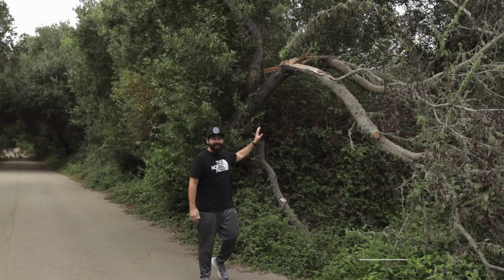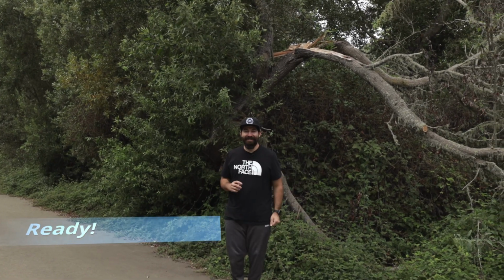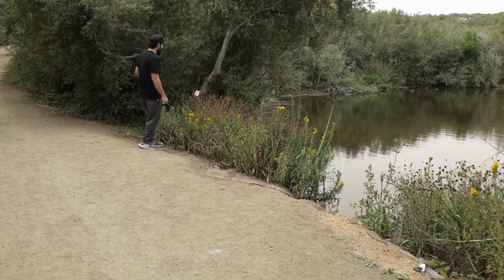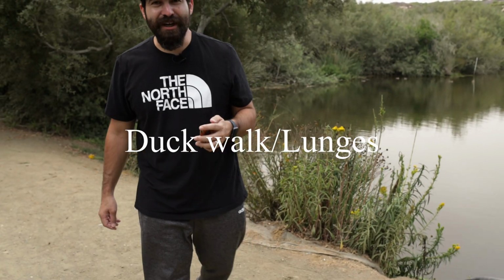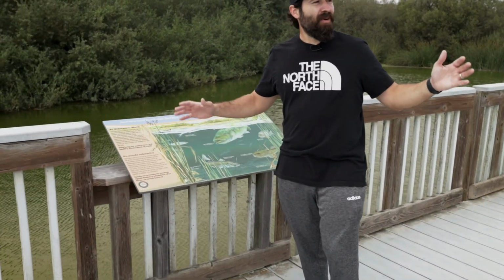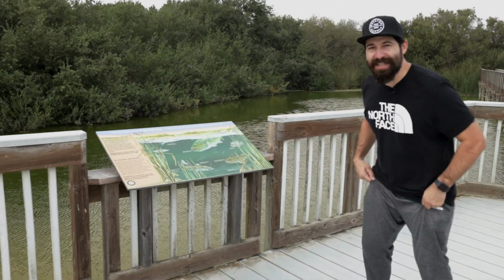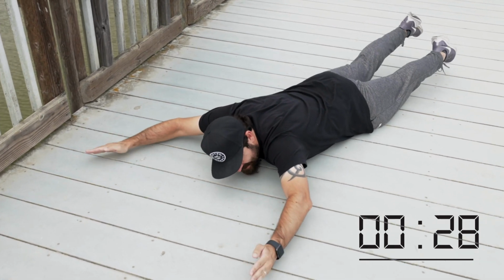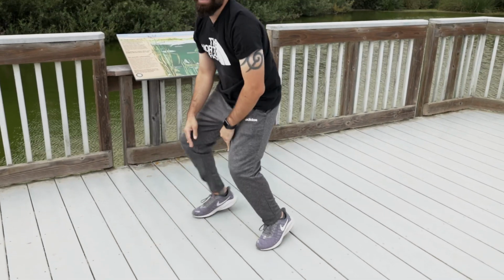Oso Flaco Lake